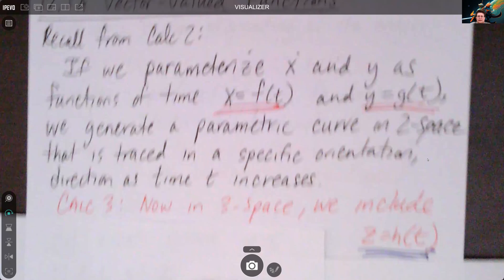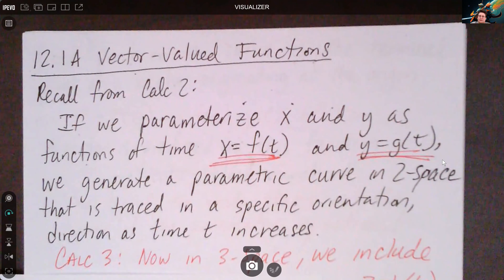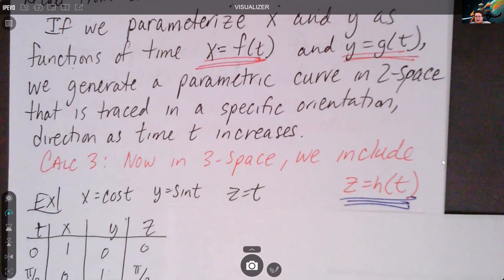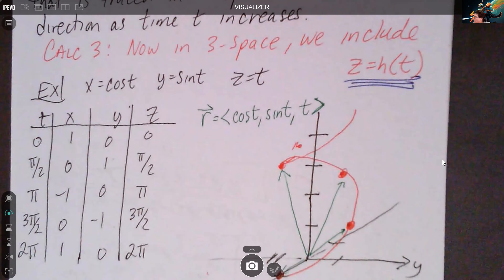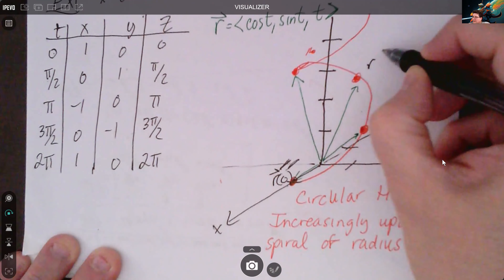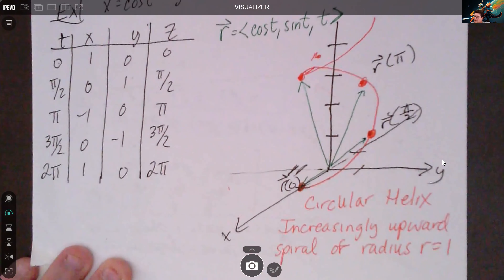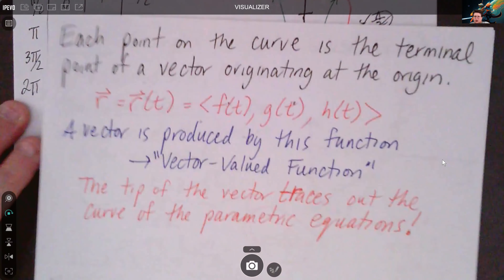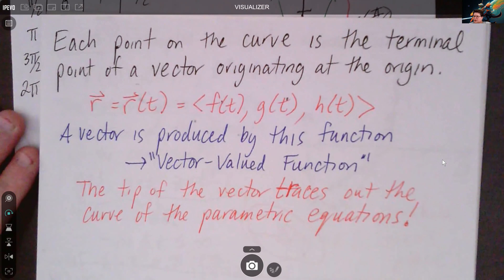M067 Calc 3 Sect 12.1a Vector Valued Functions